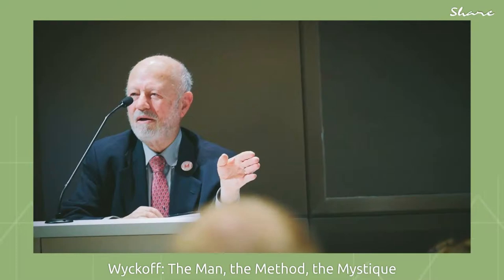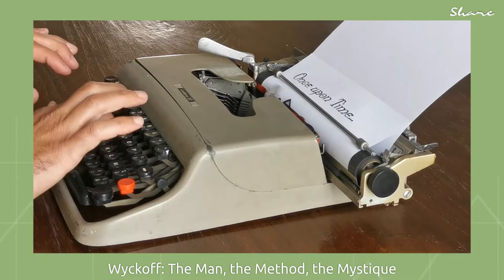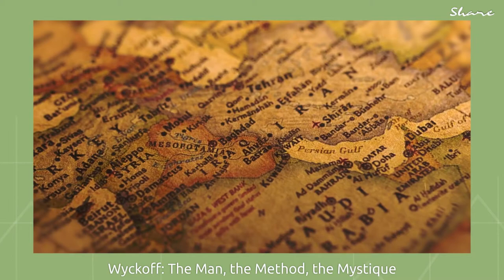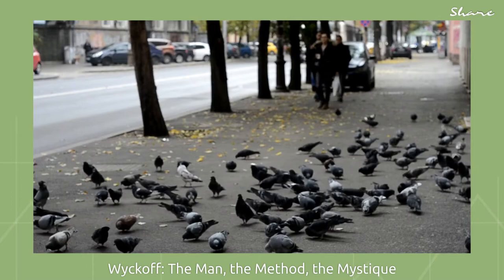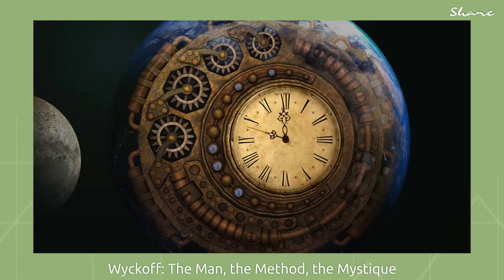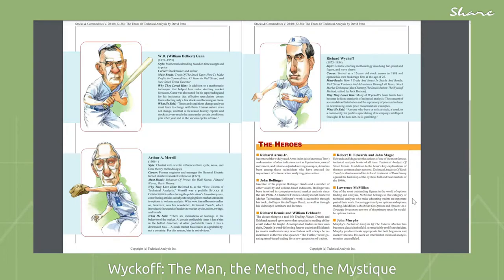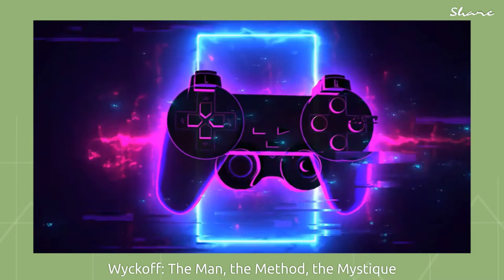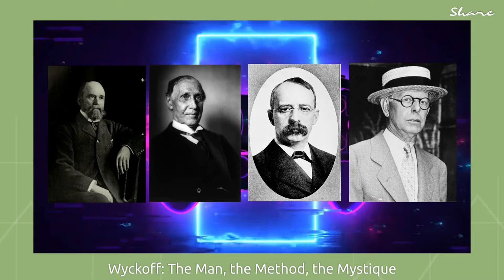Wyckoff : The Man, the Method, the Mystique | 3 Skills of Top Trading | C4 | E7 | S2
In this chapter hank pruden gives introduction about the wyckoff: the man, the method, the Mystique,
He claims this to be the heart of this whole book